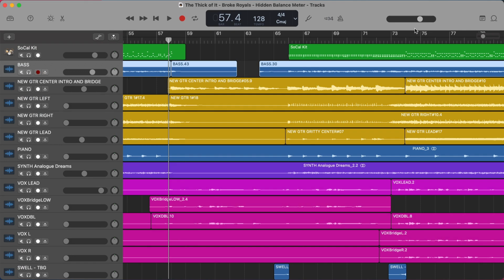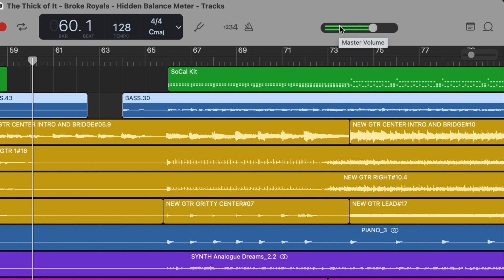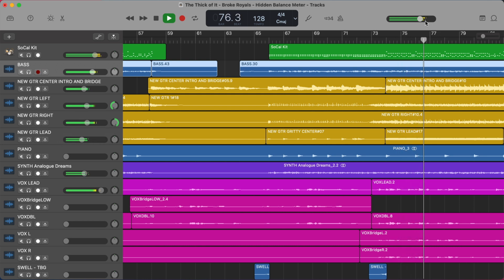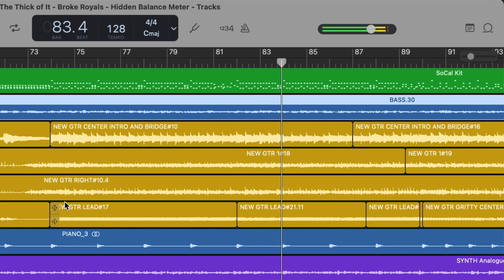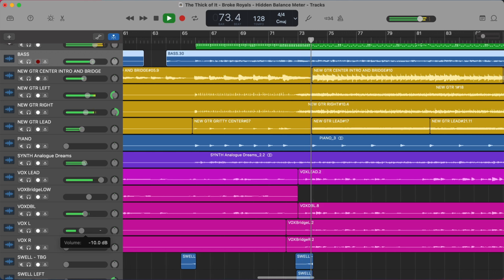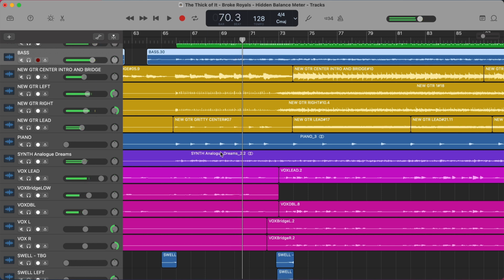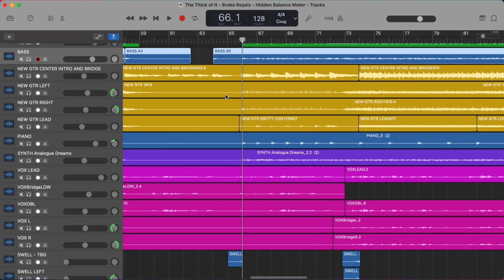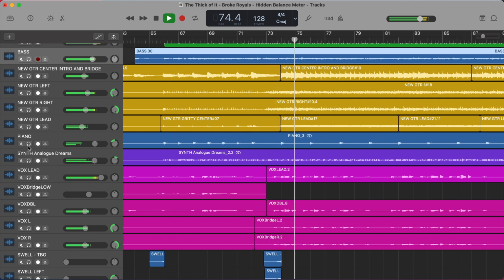Secret Stereo Balance Meter in GarageBand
FREE MIX APPLICATION IS CLOSED but you can still apply for me to mix a song for you (limited slots available)

Creating a BALANCED mix is a HUGE part of making your song sound professional. What if I told you there was a hidden stereo balance meter built right into GarageBand?? Well there is... and it's awesome.